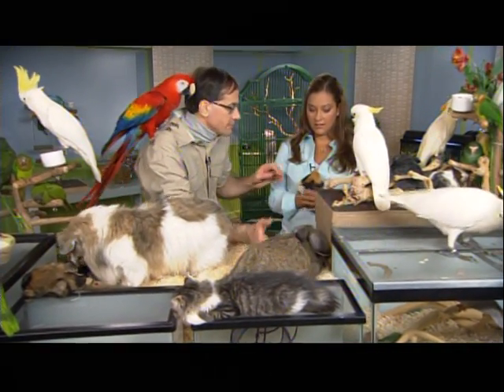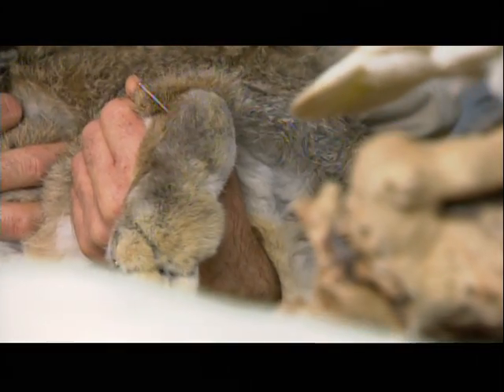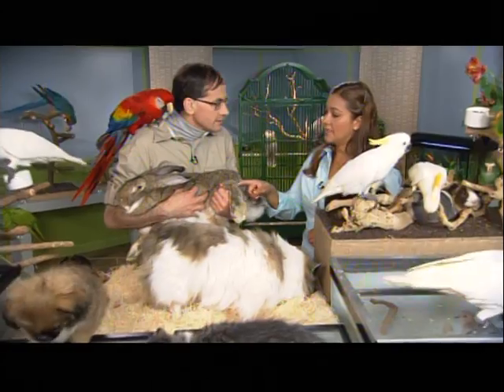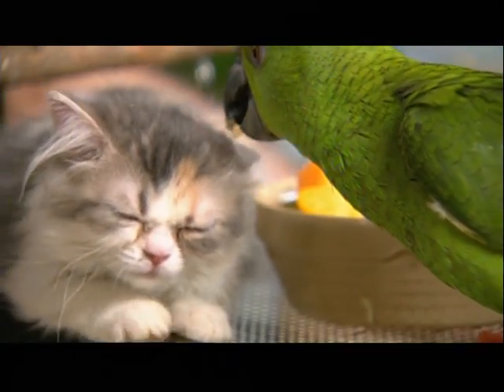Dr. Malik on Holistic Veterinary Medicine